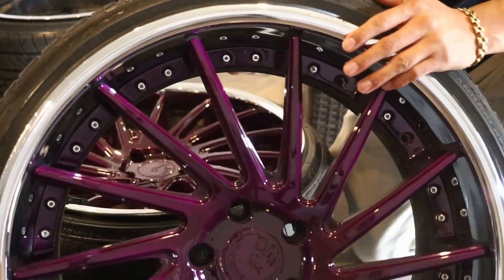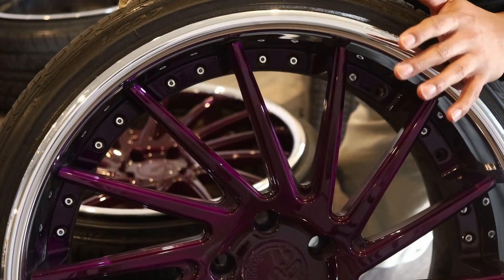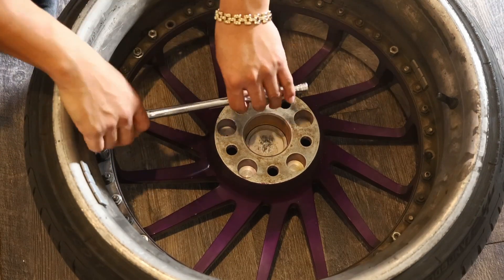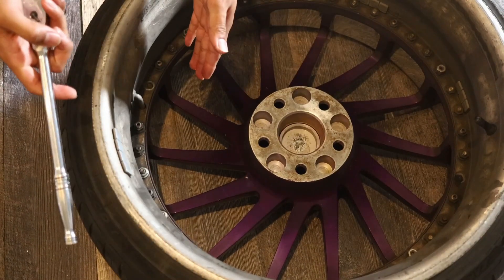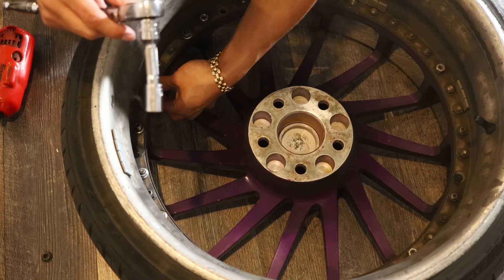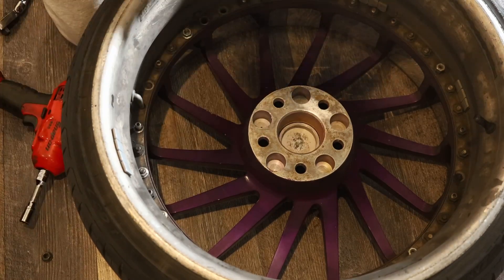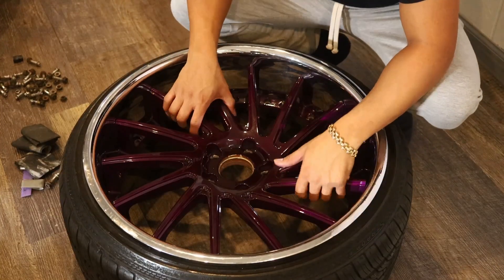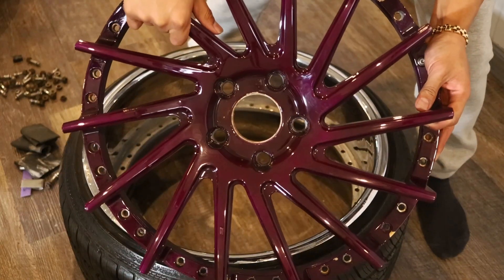Rebuilding 3 piece wheels / 6,000 dollar wheels 🫣